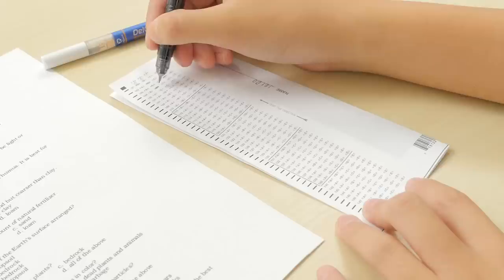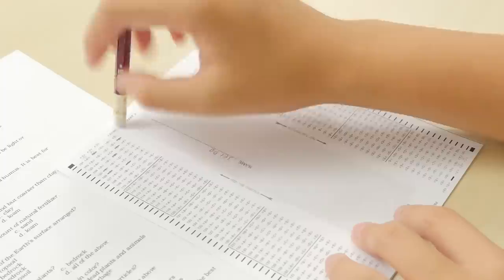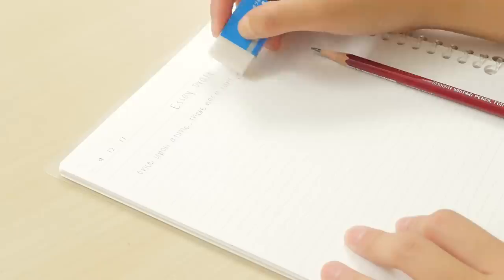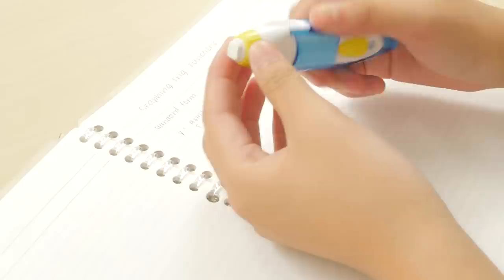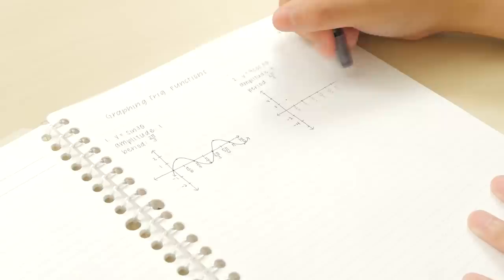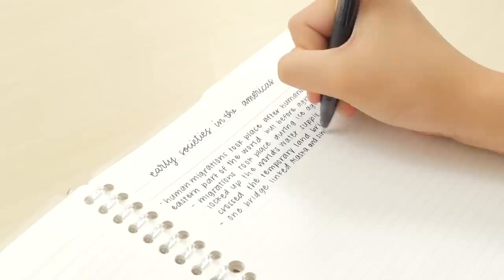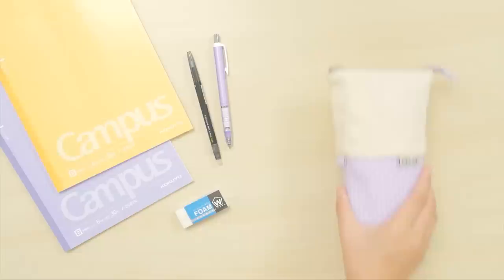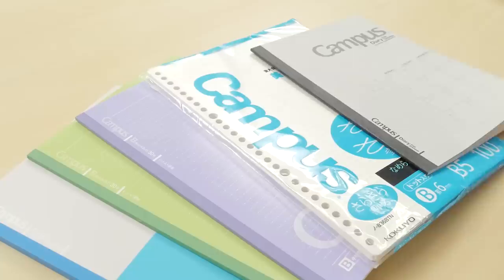Top 10 Student Essentials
0:00 Intro

PENCILS
0:28 Zebra Delguard Mechanical Pencil
0:51 Uni Mitsubishi 9850 Pencil ERASERS & CORRECTION TAPES
1:11 Sakura Foam Eraser
1:27 Tombow Mono 2way Correction Tape + Eraser

BLACK GEL PENS
2:09 Pilot FriXion Ball Slim Gel Pen
2:22 Pilot Dr. Grip Limited Gel Pen
2:34 Zebra Sarasa Dry Gel Pen HIGHLIGHTERS
2:47 Uni Propus Window Highlighter

PENCIL CASES
3:07 Sun-Star Delde Pencil Pouch

NOTEBOOKS & LOOSE LEAF PAPER
3:23 Kokuyo Campus Notebooks